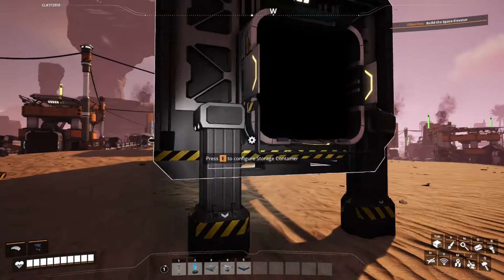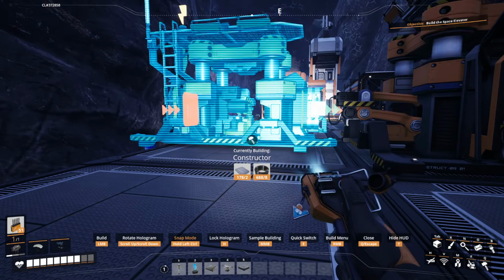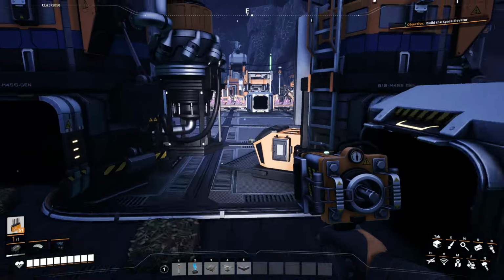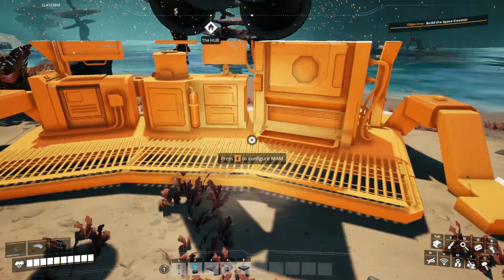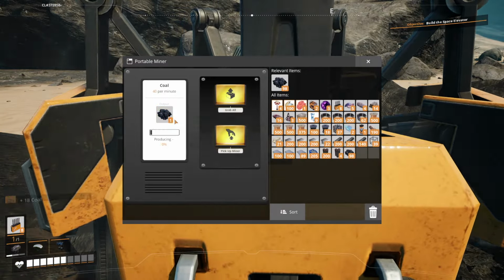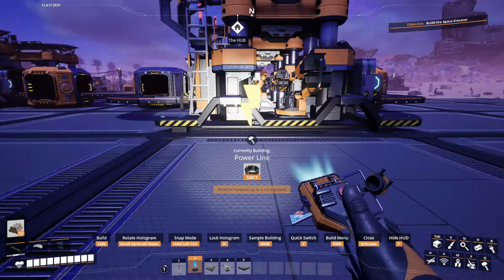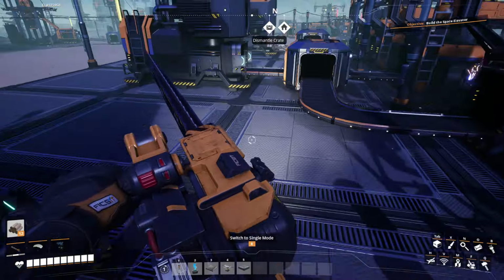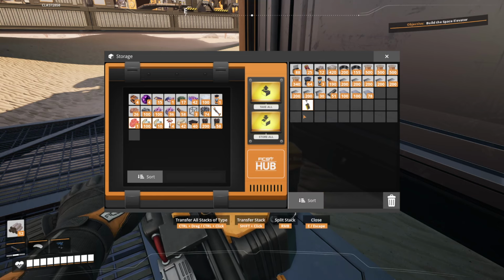Creating a PERFECT early game Factory - Part 4 of Satisfactory Perfect Playthrough